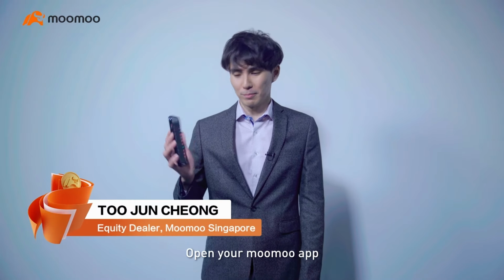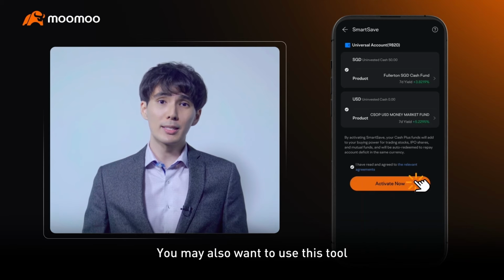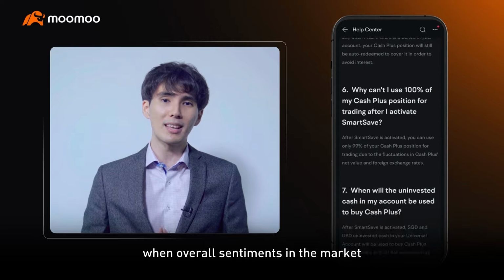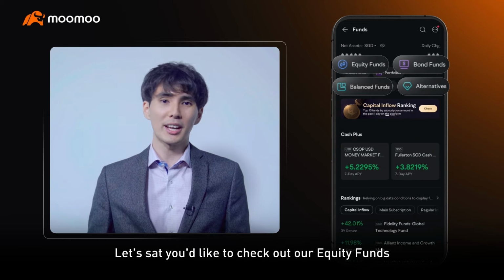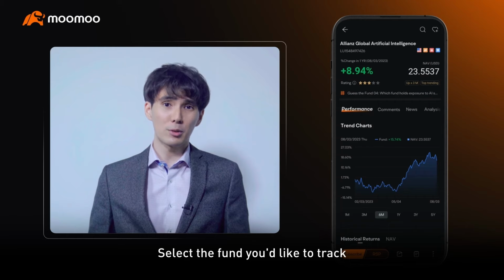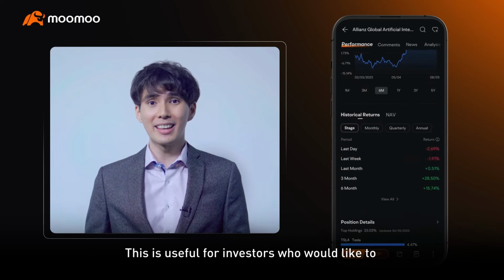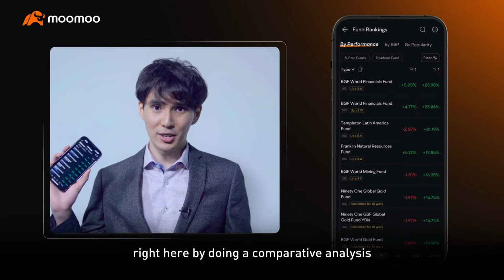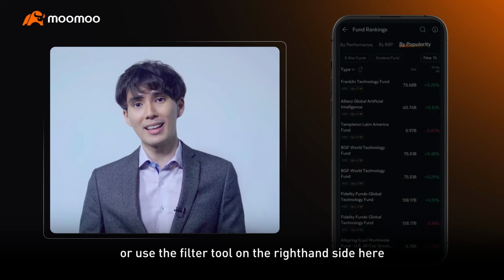Embracing Uncertainty 💰| Investing Explained Ep. 18🚀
Here's the latest August episode - the one you've been waiting for! This time it's about how you can embrace uncertainty with learning tools and instruments to guide you through the markets in making smarter investment decisions. Olivia Higgins will guide you through as you hear directly from our trading representative, Too Juncheong, on how you can use the moomoo app.

00:22 Introduction by Olivia
00:50 Demo by Juncheong on how to use Moomoo app tools
01:25 Question by Olivia on how to use the app to maximise possible opportunities
01:30 Demo on the different funds users can access through the app
02:45 Question about why funds are important
02:50 Explaining the importance of risk management and re-strategising
03:25 Closing statement by Olivia

No content herein shall be considered an offer, solicitation or recommendation for the purchase or sale of securities, futures, funds or other investment products. It does not take into account your investment objectives, financial situation or particular needs. All information and data, if any, are for reference only and past performance should not be viewed as an indicator of future results. It is not a guarantee for future results. Investments in stocks, options, ETFs, funds and other instruments are subject to risks, including possible loss of the amount invested. The value of investments may fluctuate and as a result, clients may lose the value of their investment. Please consult your financial adviser as to the suitability of any investment. This has not been reviewed by the Monetary Authority of Singapore.